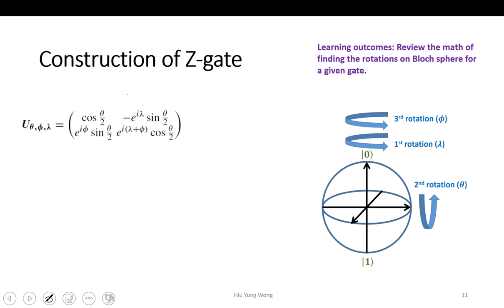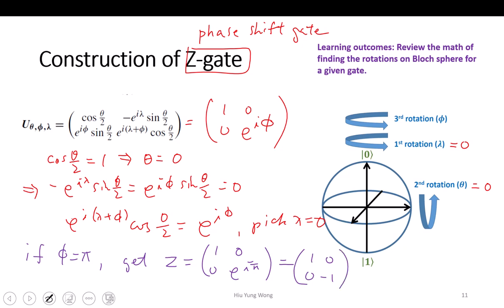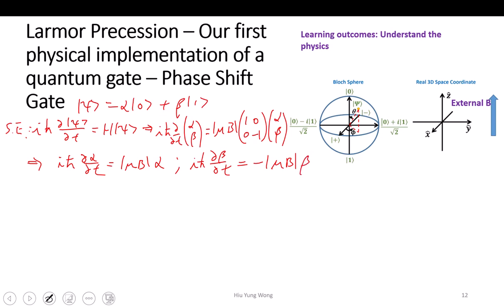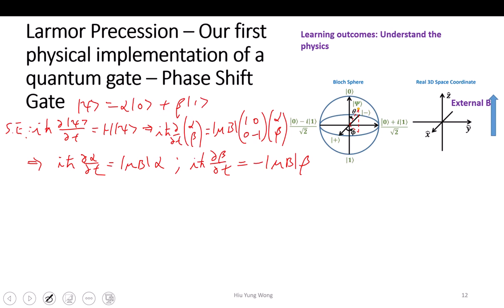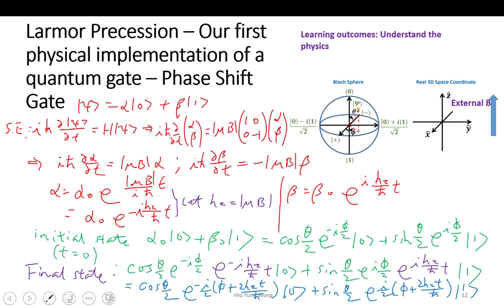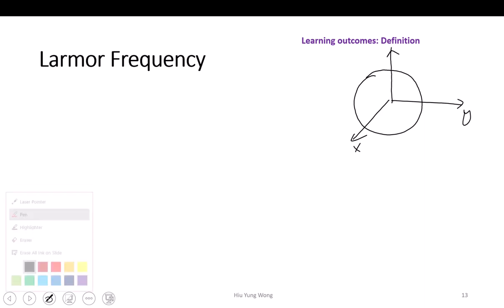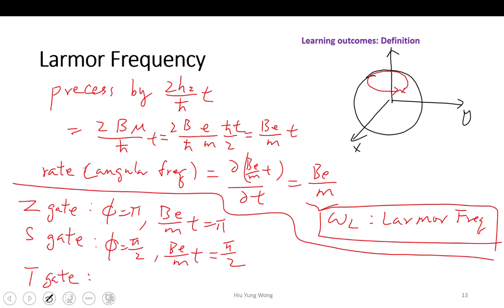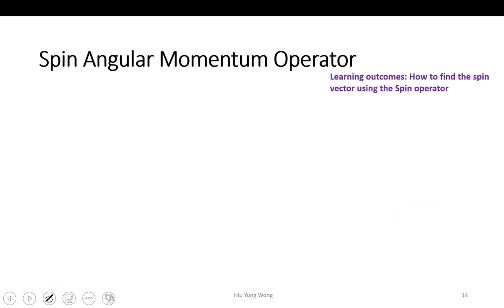L9-5 Lamor Precession and Construction of Phase Shift Gate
Implement Phase Shift Gates (Z-gate, S-gate, T-gate) using Lamor Precession.